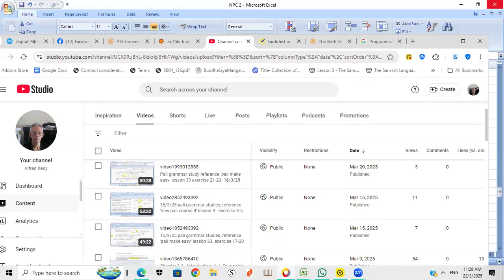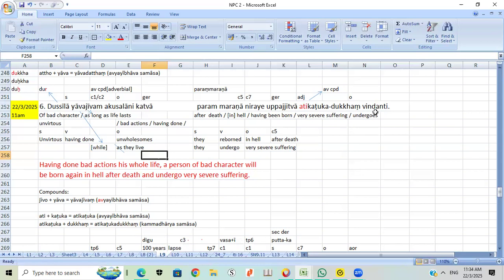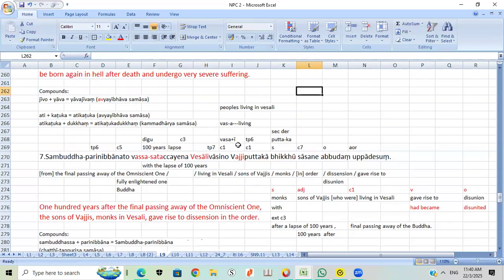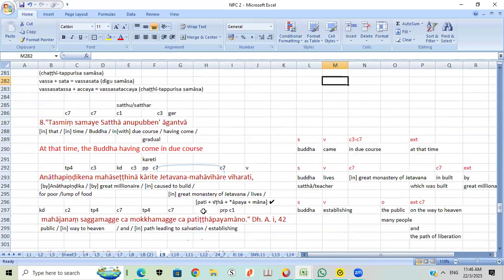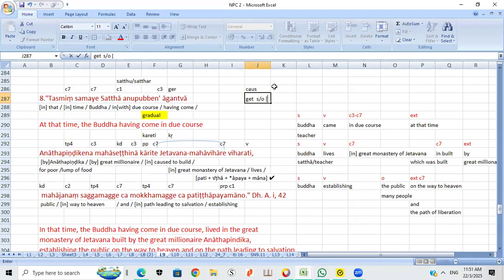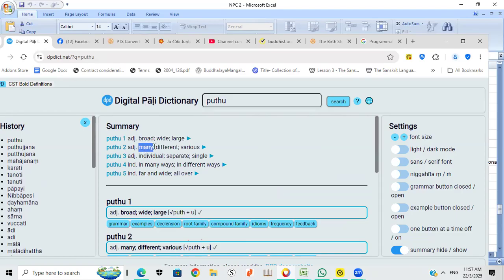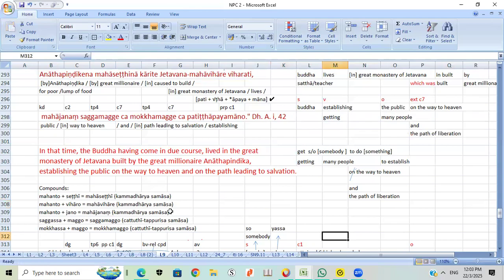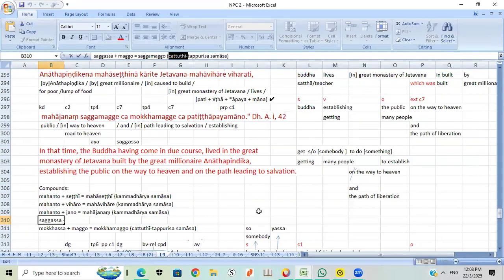22/3/2025 Pali Grammar Study. New Pali Course II exercise 6-8.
reference to New Pali Course II exercise 6-8.  translating pali to english explanation.